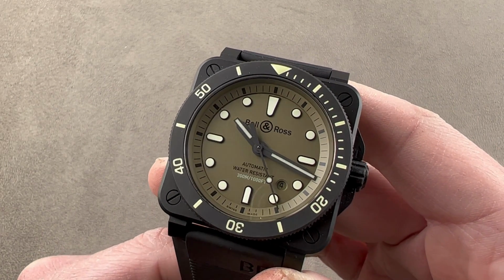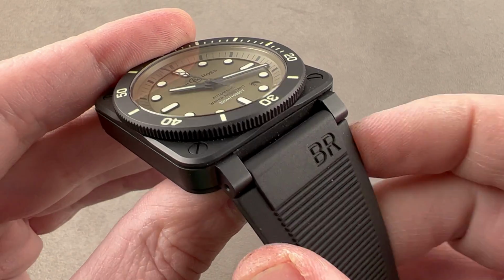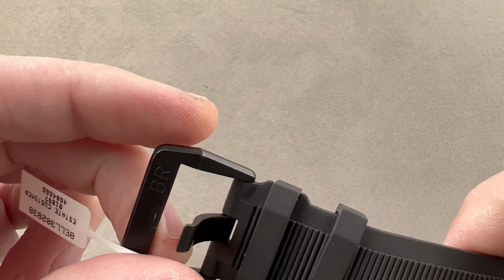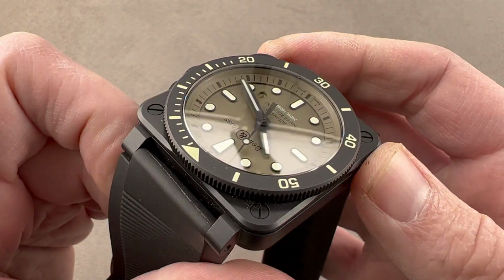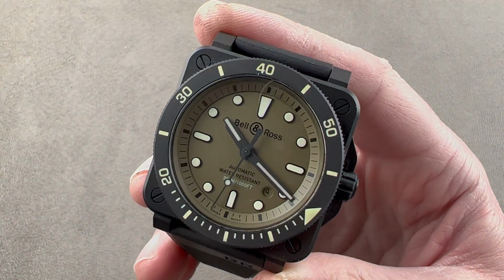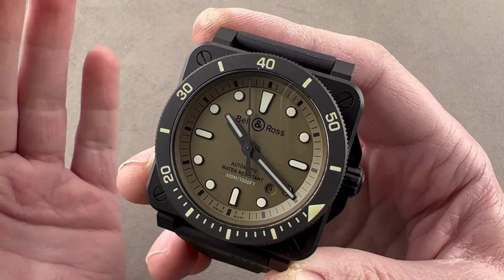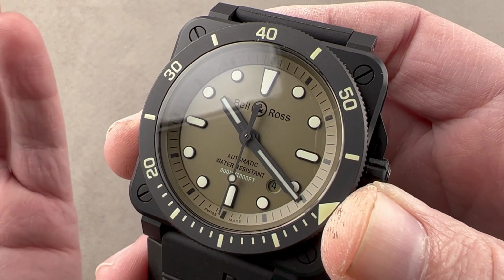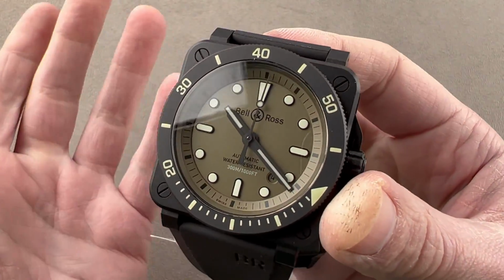Bell & Ross BR 03-92 Diver Military Limited Edition BR0392-D-KA-CE/SRB Bell & Ross Watch Review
SKU: 4604666

The Bell & Ross BR 03-92 Diver Military Limited Edition BR0392-D-KA-CE/SRB is encased in 42mm of black ceramic surrounding a khaki green dial on a black rubber strap. Features of this Bell & Ross BR 03-92 Diver Military Limited Edition include hours, minutes, seconds and date.

For complete details, watch the full Bell & Ross BR 03-92 Diver Military Limited Edition review by Tim Mosso!